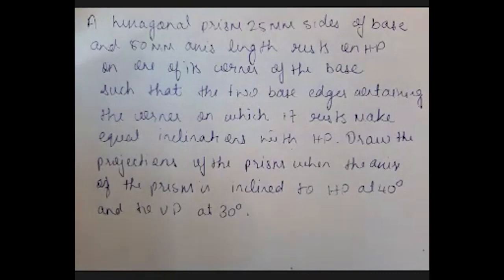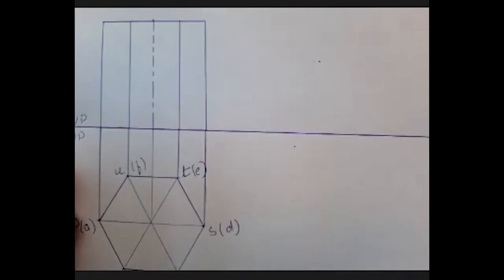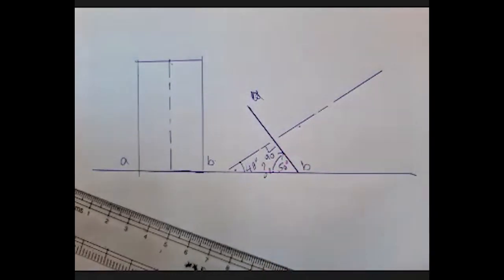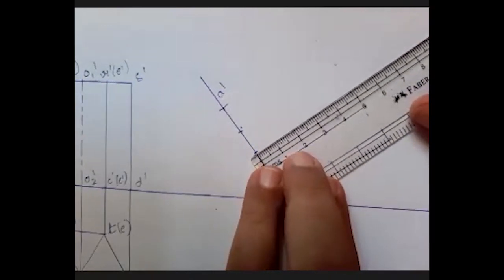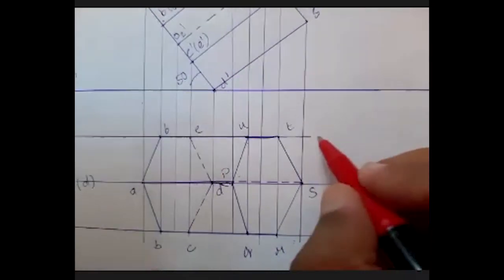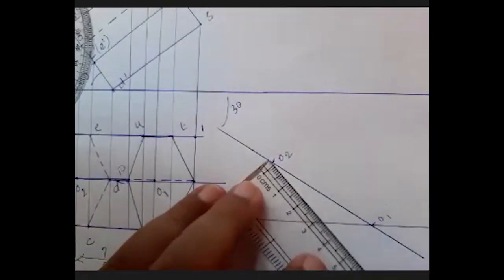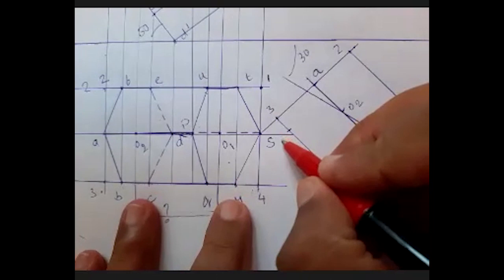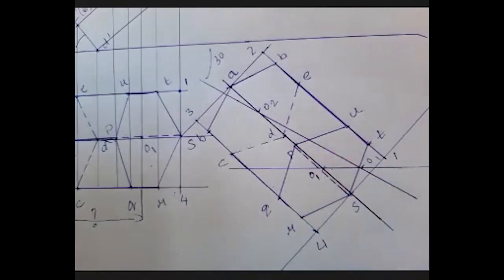Subject: Engineering Graphics (18EGDL25) Projection of Solids 7